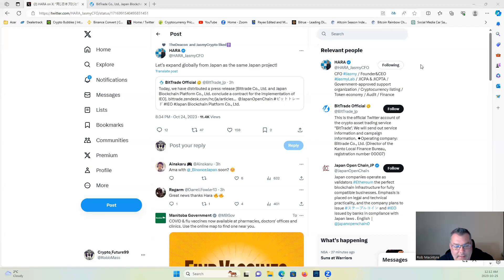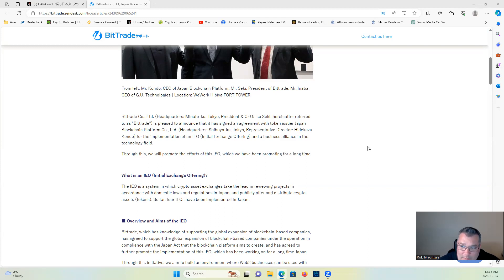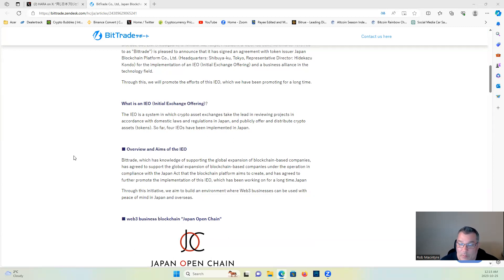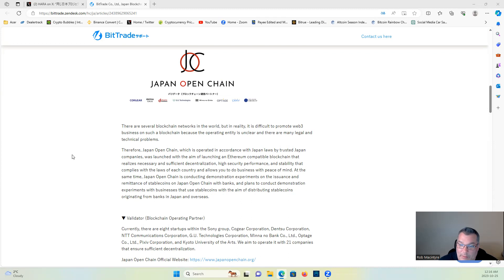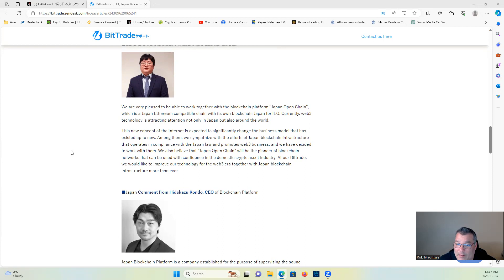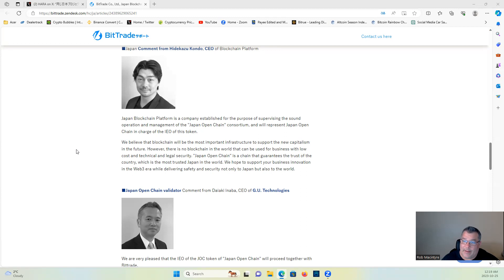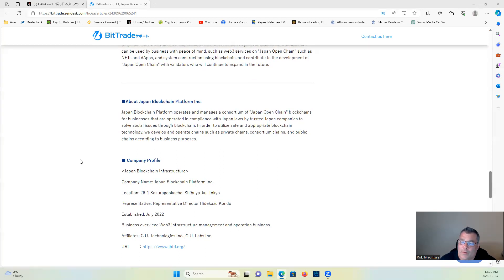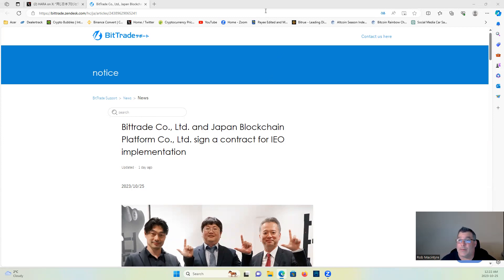HUGE NEWS FOR jasmy ????? JASMY IS GOING TO BE MASSIVE!!!😱😱